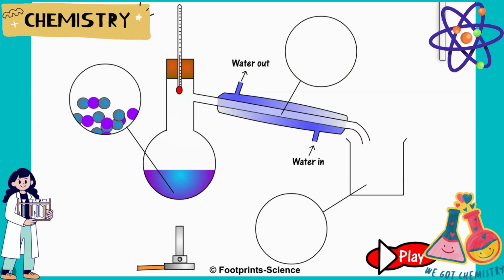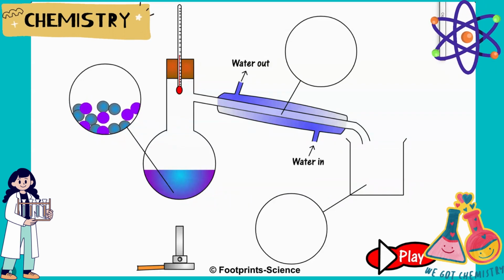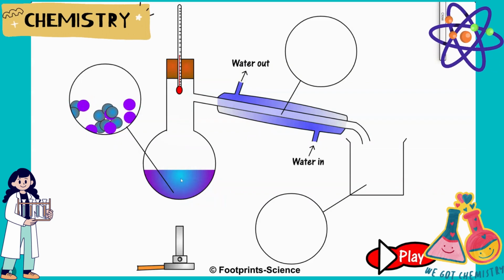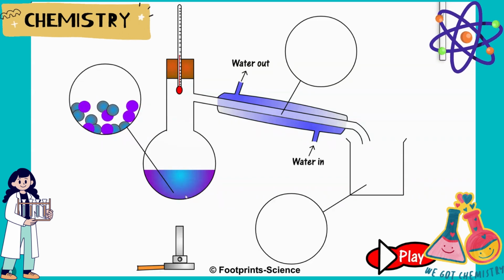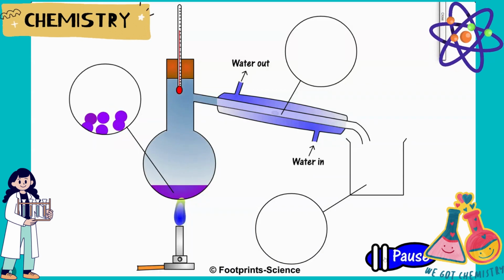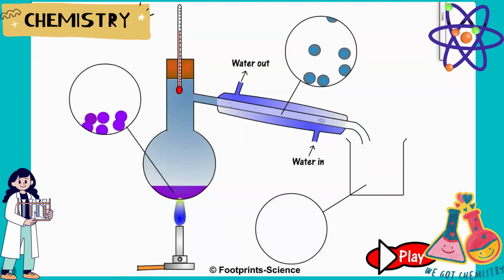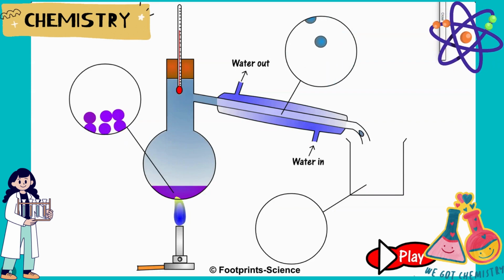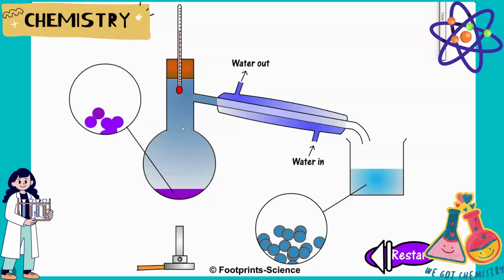Distillation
🔍 Dive into the fascinating world of distillation with our latest educational video! 🌐 Whether you're a chemistry enthusiast, a homebrewer, or just curious about the process behind your favorite spirits, this video is your ultimate guide to understanding distillation.

🧪 What's Covered:

🤔 What is Distillation? Unravel the mysteries behind this ancient technique.
⚗️ The Science Behind It: Explore the principles of separation and purification.
🍹 Applications in Industry: From fuel production to essential oils, see how distillation impacts various sectors.
🏭 Types of Distillation: Learn about fractional distillation, simple distillation, and more.
🔬 Laboratory Setup: Get an inside look at the equipment used in distillation experiments.
💡 Practical Tips: Enhance your distillation skills with expert insights and common pitfalls to avoid.
🎓 Educational and Entertaining:
We've crafted this video to be both informative and engaging, with visuals and examples that make complex concepts easy to understand. Whether you're a student, a DIY enthusiast, or just someone curious about the world around you, there's something for everyone.

👩‍🔬 Meet the Experts:
Join us as we interview industry experts who share their real-world experiences with distillation. Their insights and anecdotes will give you a deeper appreciation for this crucial process.

🤝 Community Discussion:
Don't forget to join the conversation in the comments! Share your thoughts, questions, and experiences with distillation. Our community is a space for learning and collaboration.

🚀 Knowledge for a Lifetime:
After watching this video, you'll walk away with a solid understanding of distillation, its applications, and the role it plays in various industries. Whether you're a beginner or looking to expand your knowledge, this video is your passport to mastering the art and science of distillation.